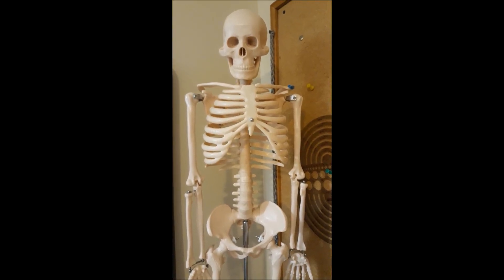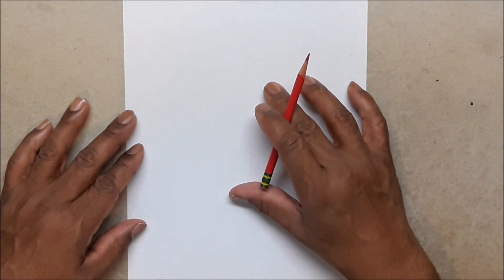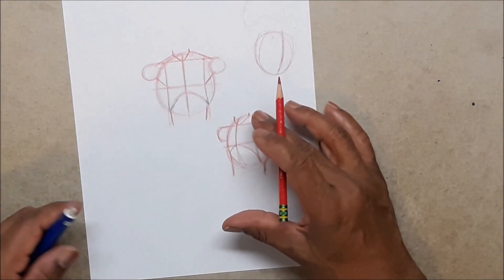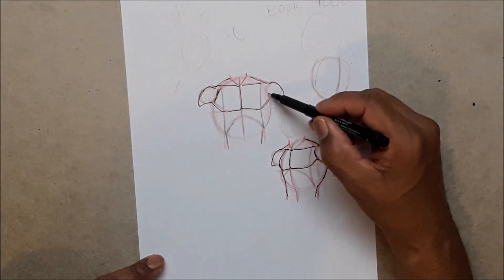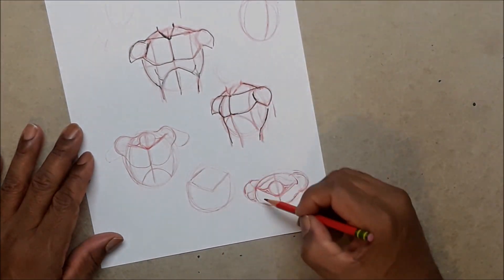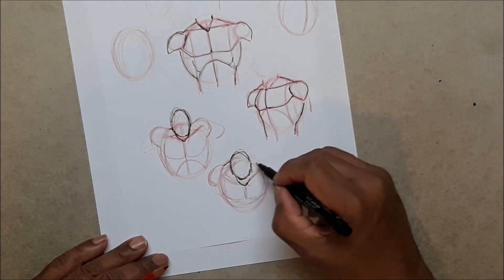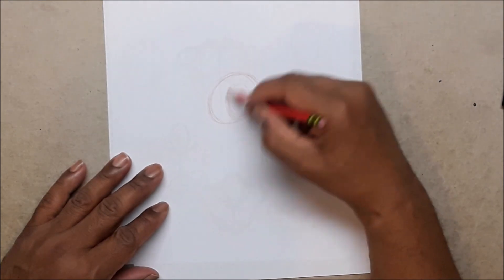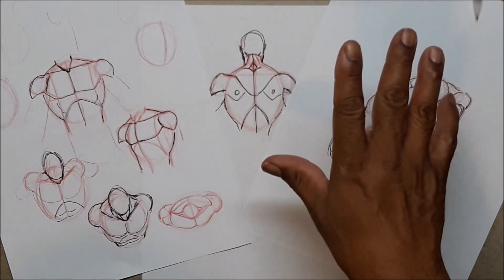Lets Make a COMIC BOOK together pt. 5 Where should I start?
I this Video I talk about the starting point for drawing your comic book, that being the TORSO. So in this video we start examining and drawing The Torso.